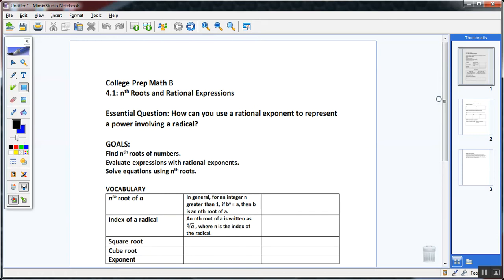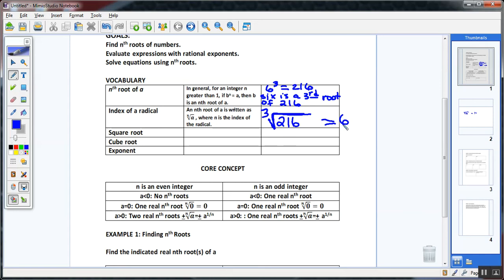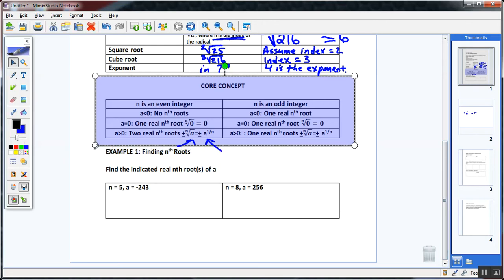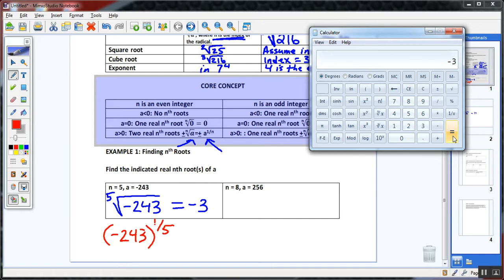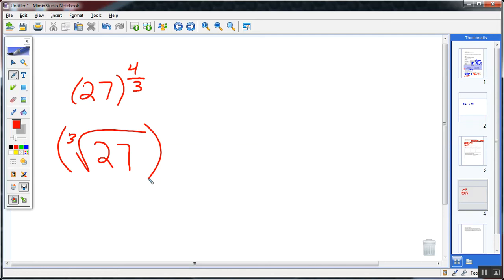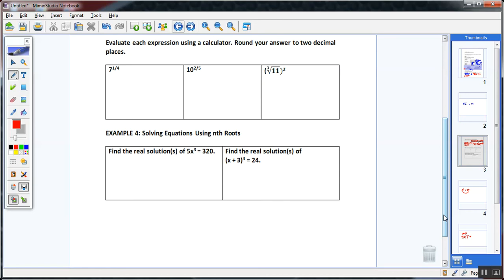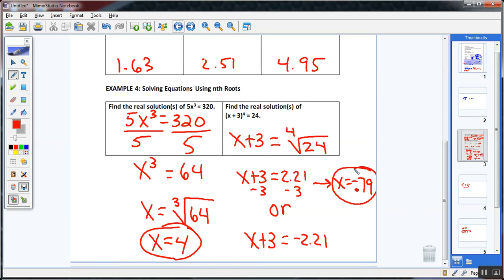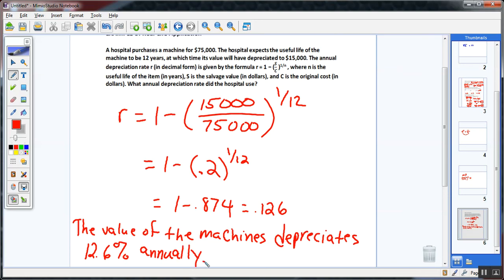CPM B 4.1 LESSON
nth Roots and Rational Expressions